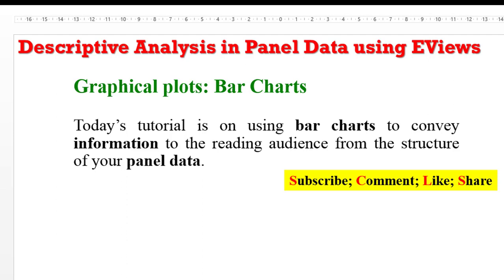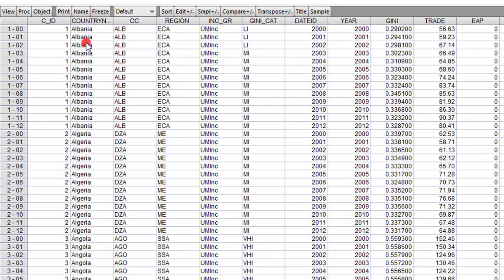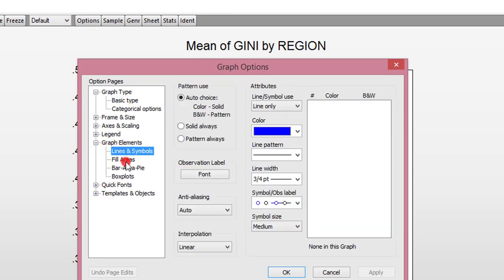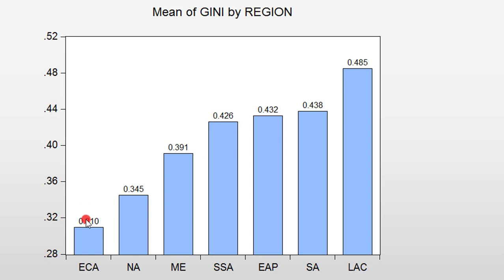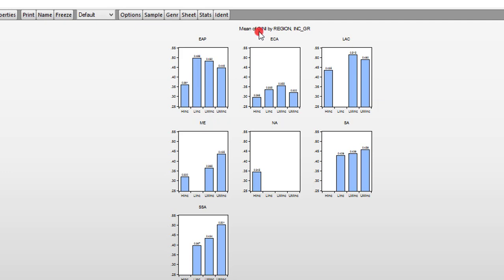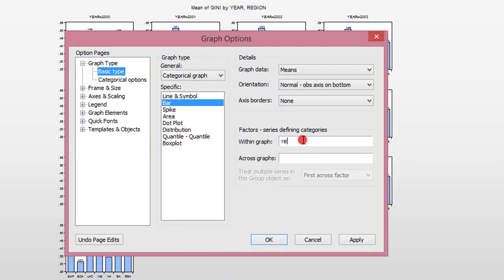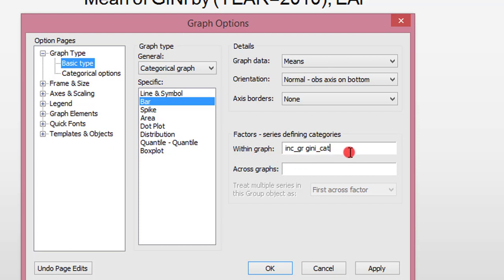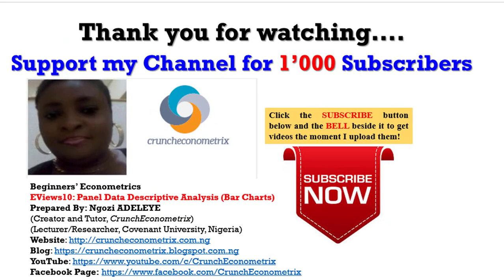(EViews10): Panel Data Descriptive Analysis (Bar Charts)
Why do you want to perform panel data analysis? Some of the reasons could be to explore the behaviour of a variable across a sample of groups (e.g. firms, schools, countries, agro produce, individuals, cars, production style, political parties etc.) to explore the behaviour of the groups in the sample with respect to a variable the groups have some semblance of commonness the groups have varying heterogeneities (i.e. differences) with respect to a variable perhaps due to inadequate data over a long period for your sample or maybe you just don’t know why!  I give 5 tips required for building an engaging panel data structure. They are (1) generate identifiers (watch my video on “Reshape Wide to Longitudinal Data” and “Tips to Building a Panel Data”) (2) reshape the data (watch my video on “Reshape Wide to Longitudinal Data”) (3) group classification (to explore the heterogeneities in the data) (4) categorise the outcome variable (to explore the heterogeneities in the data) and (5) create dummy variables (regional and time dummies). In this video, using Stata13, I show the various ways of using bar charts to reveal various heterogeneities within and among the groups with the summary statistics of the outcome variable (Gini coefficient) and the different categorical variables such as countries, regions, income groups and inequality categories. Remember, graphics convey lots of information than words. So, load your data and let’s get started. Please go through my links indicated below:

Here is the link to the engee2.xlsx dataset used for this tutorial (endeavour to have a Google account for easy accessibility)